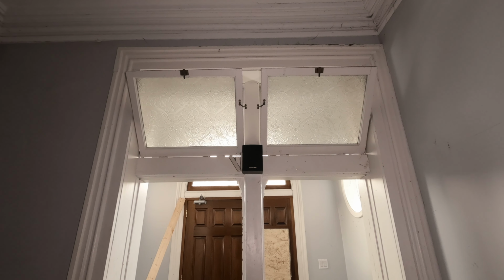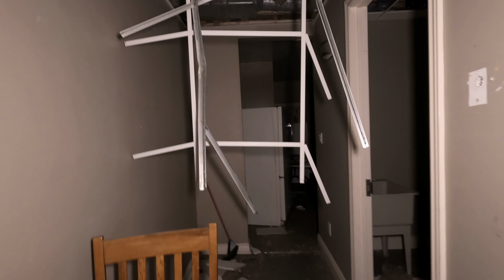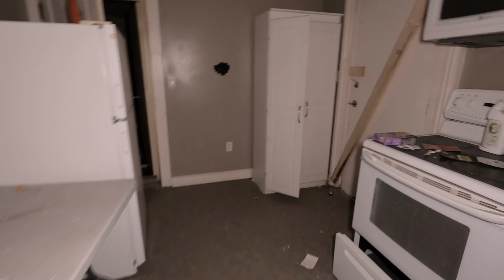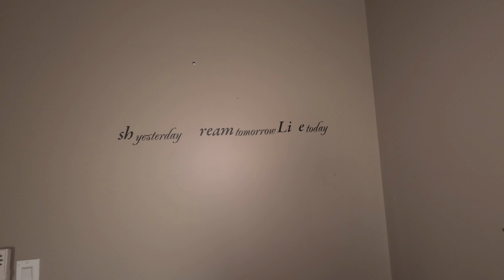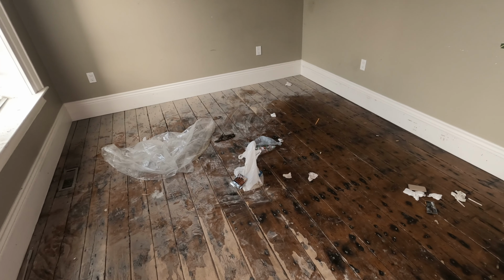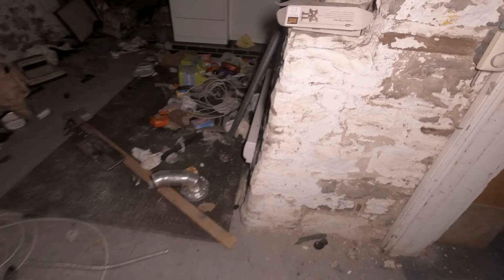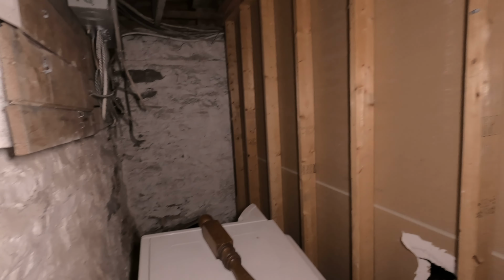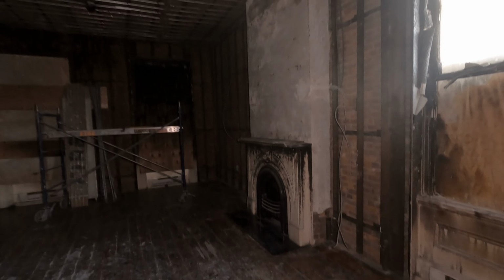Abandoned 1862 Italianate Mansion Overtaken by Squatters – A Forgotten Piece of History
Join me as I step inside a forgotten piece of history—an Italianate-style mansion built in 1862, now crumbling and overtaken by squatters. Once a symbol of wealth and craftsmanship, this historic home has fallen into complete disrepair.